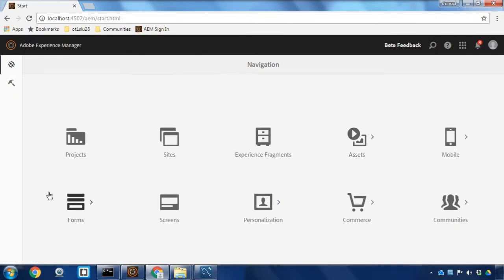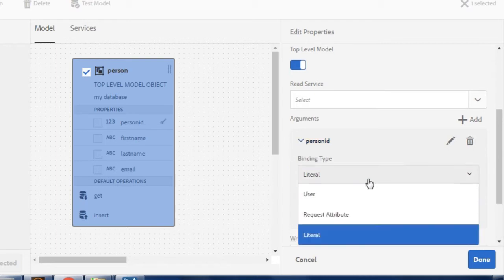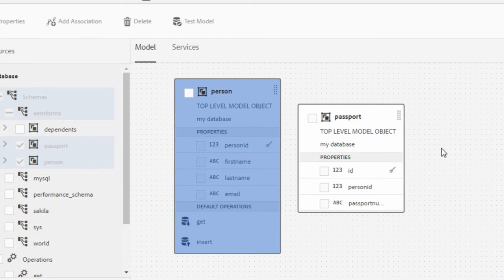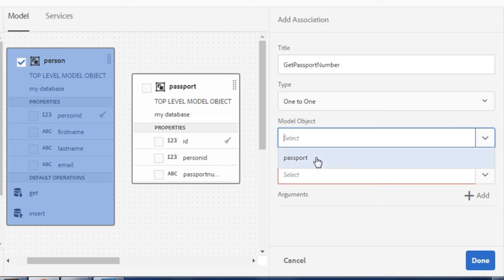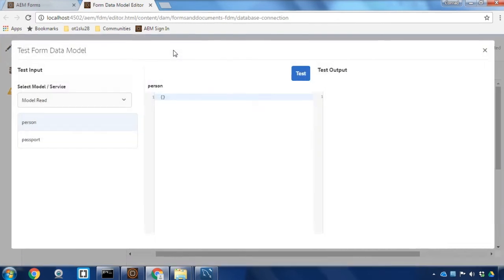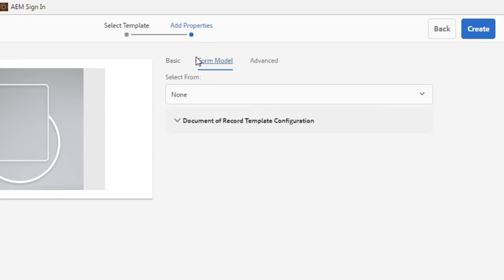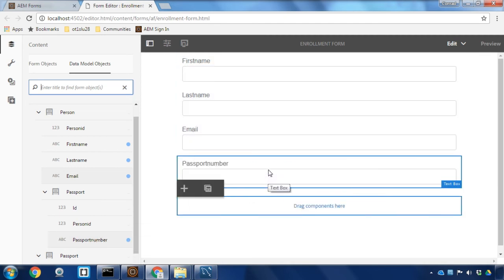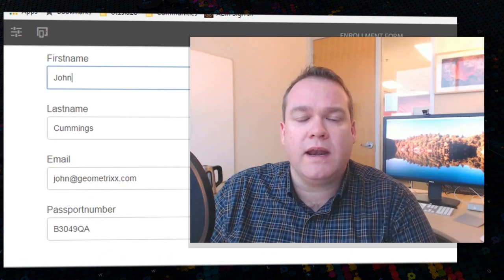Using a Data Connection to Join Tables in a Form Data Model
Working with a database typically requires accessing more than a single table. This video shows you how to create data connections in your Form Data Models to link multiple tables.